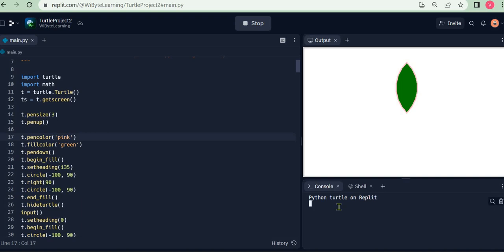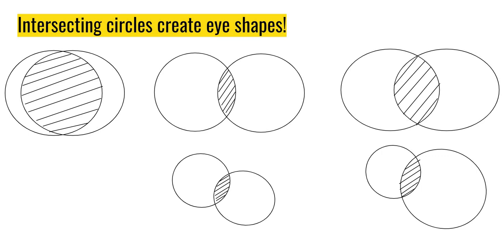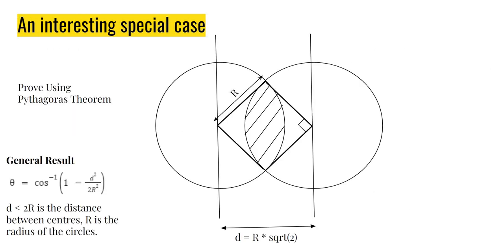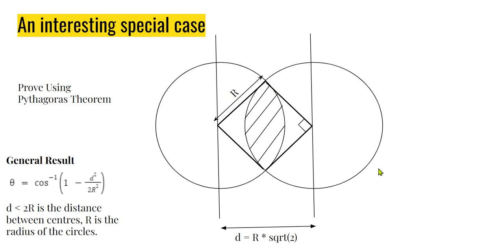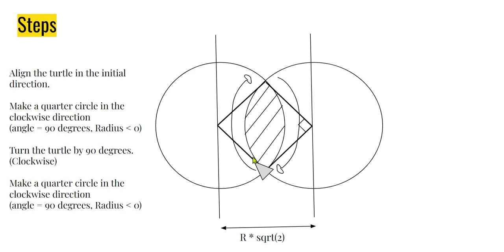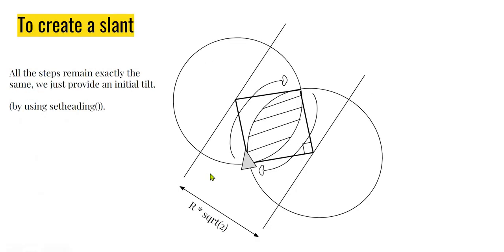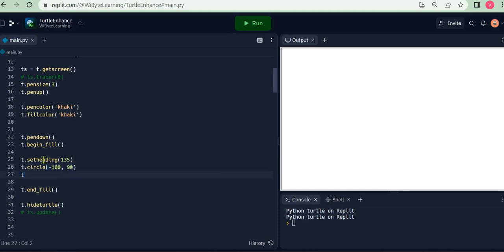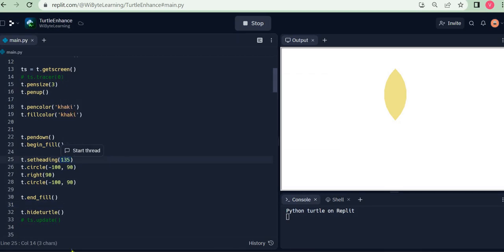6. Paint with Turtle (Enhancements): How to draw petal or eye shapes with turtle?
We look at how two intersecting circles can be used to create petal shapes. We explore the geometry of the problem before identifying a special case that we implement in code.

Some other videos to learn more about turtle and use it creatively in your projects.